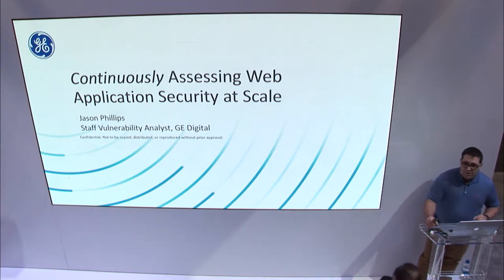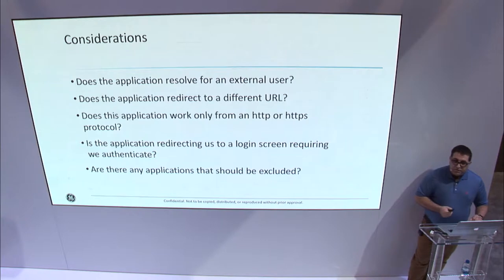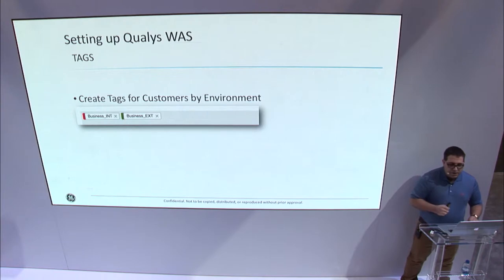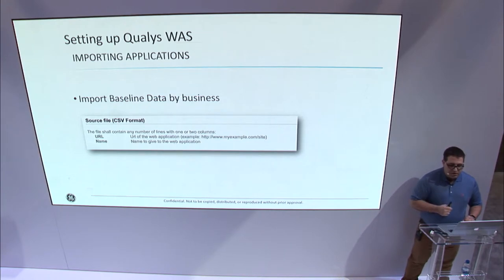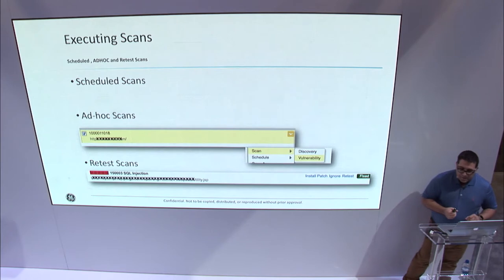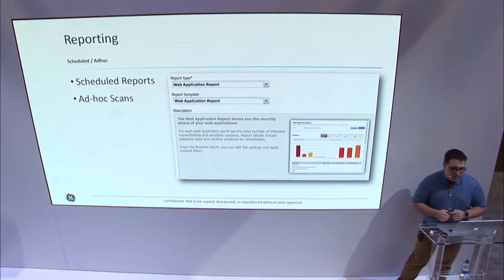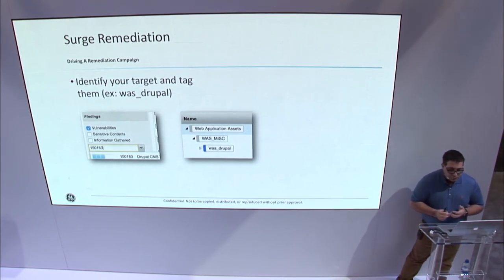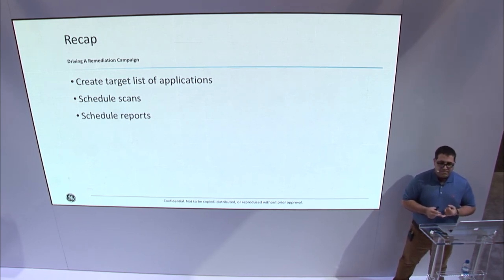General Electric: Continuously Assessing Web Application Security at Scale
Qualys Web Application Scanning (WAS) enables application owners to run dynamic application security testing (DAST) operations to continually assess their applications. Jason Phillips leads WAS operations for General Electric. He will illustrate how GE successfully on boarded its application baseline into Qualys. Jason will cover some best practices and unpack how GE’s security team uses Qualys WAS to efficiently process a high volume of applications. He will discuss the importance of pre-processing your applications prior to import, and tips for providing app owners the reporting and data necessary to remediate and retest findings. This talk will provide practical guidance, highlighting several key features including bulk import, tags, authentication, the scheduler, and more.

Qualys at RSA Conference 2018
Speaker: Jason Phillips, Staff Vulnerability Analyst, General Electric